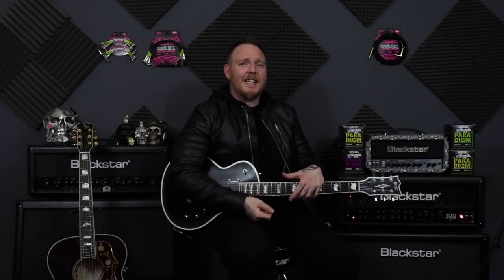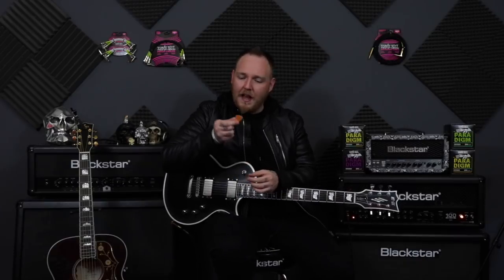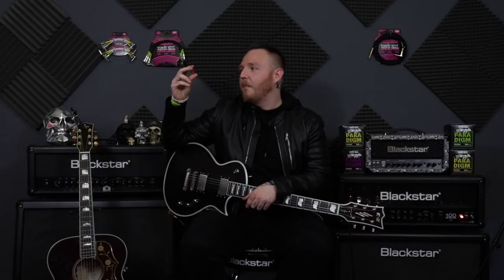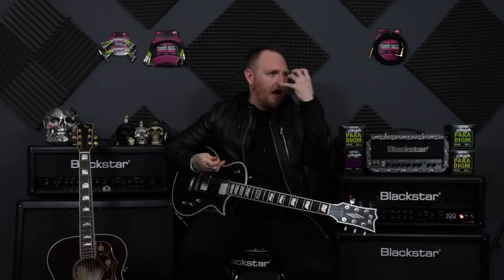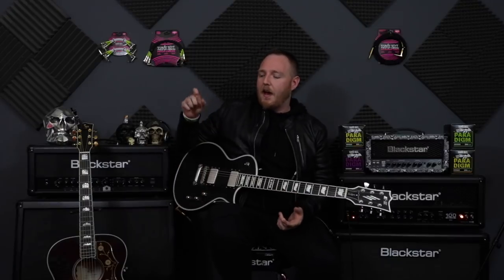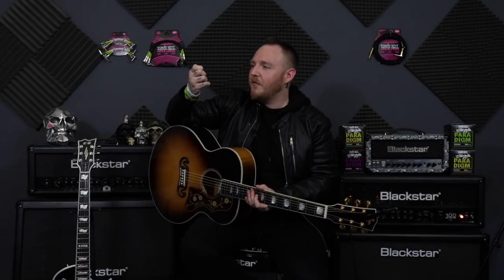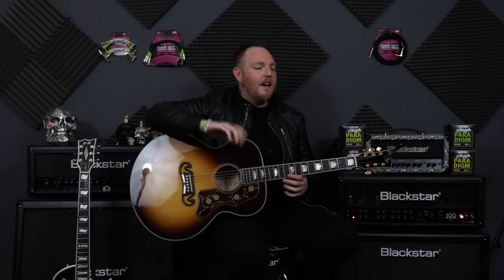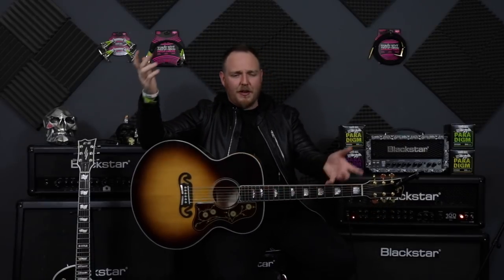Ernie Ball Everlast Guitar Picks! SHRED, STRUM OR CHUG!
BRAND NEW!! EVERLAST Guitar Picks by Ernie Ball!!